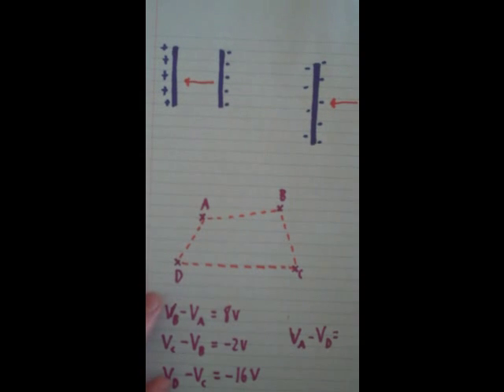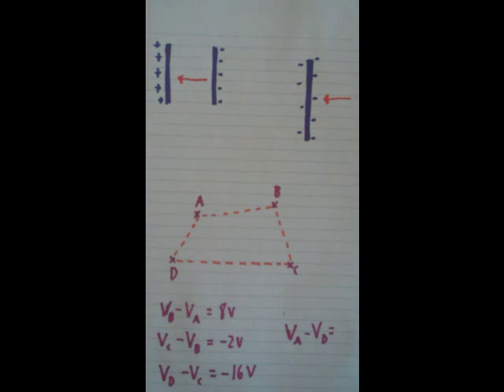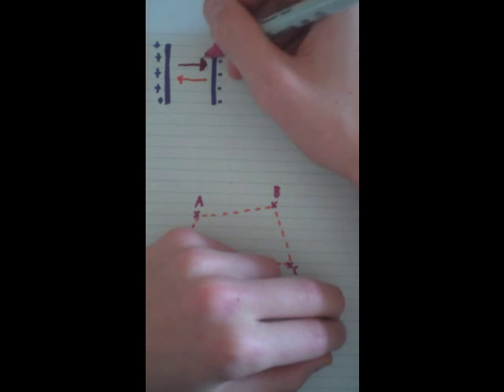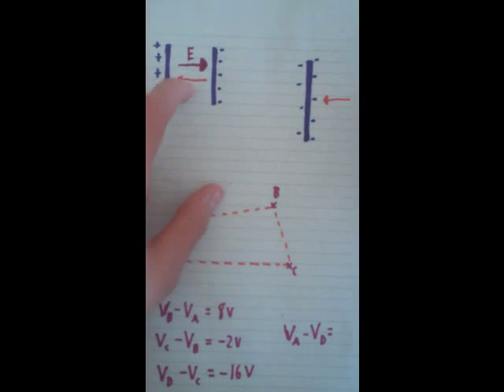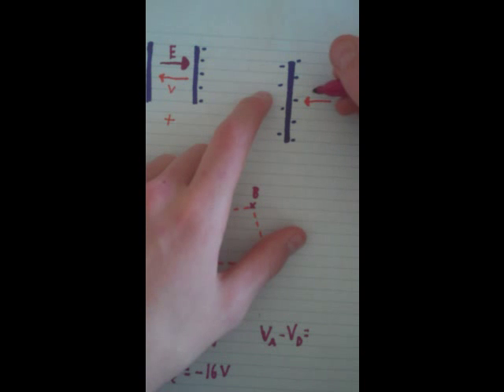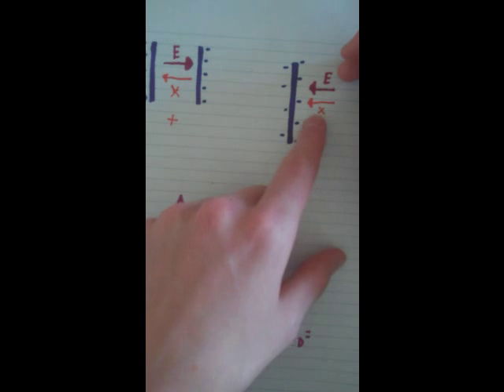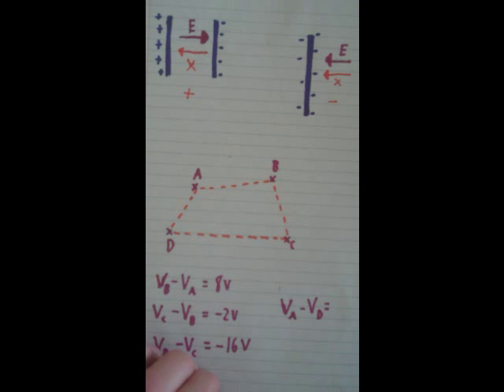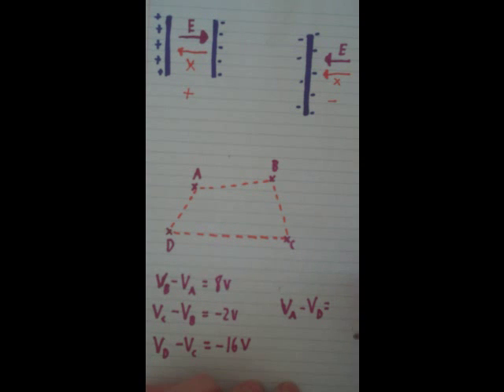Sign of Potential Difference Loop Rule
How to determine the sign of the Potential Difference, and how to calculate find the potential difference through a loop.  If the charge on the right plate is negative and the charge on the left plate is positive, what is the sign of.  If the charge on the rod is negative, what is the sign of.  In a region of space there are several stationary charged objects.  volts, volt.  Along a path from A - B - C - D as shown in the figure below, you measure the following potential differences.  What is the potential difference.